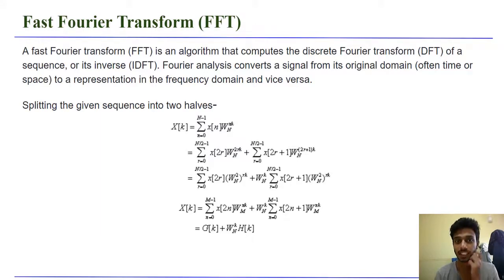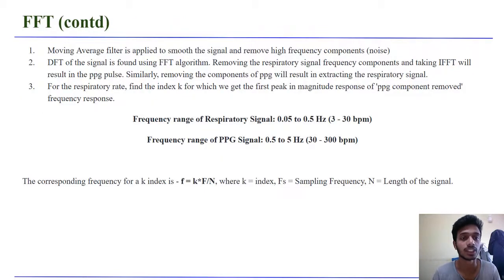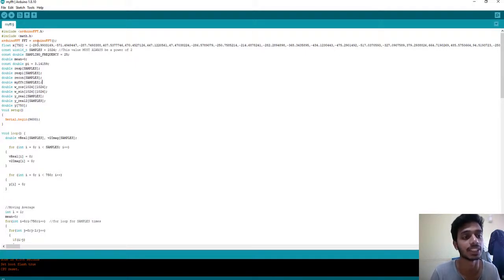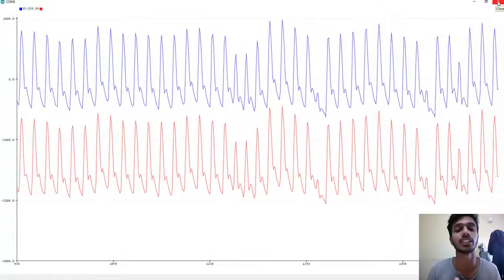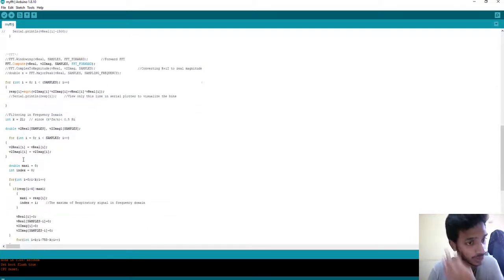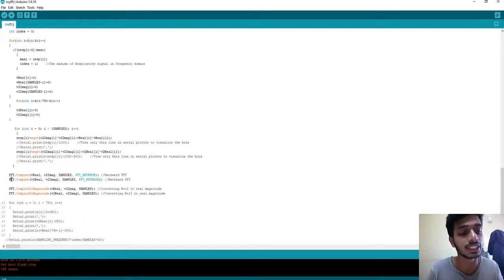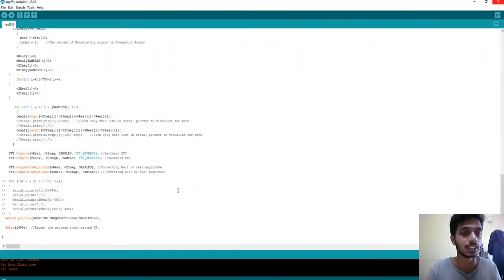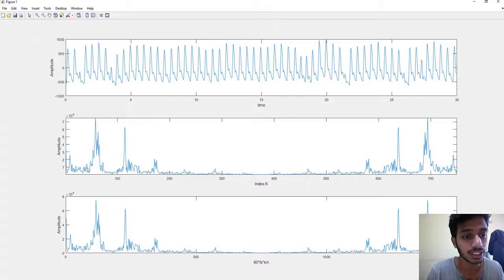17EC01042 LAB 5 | FFT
Application of FFT in computing the respiratory rate from a given PPG signal